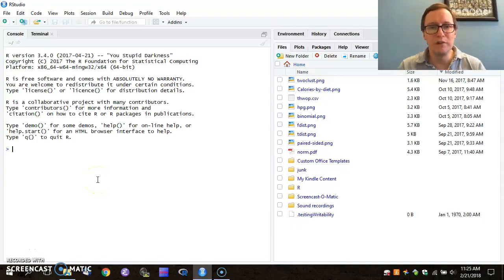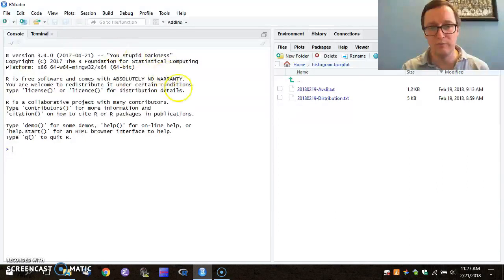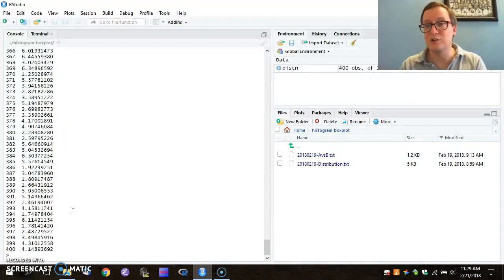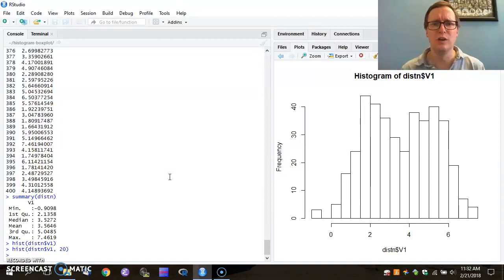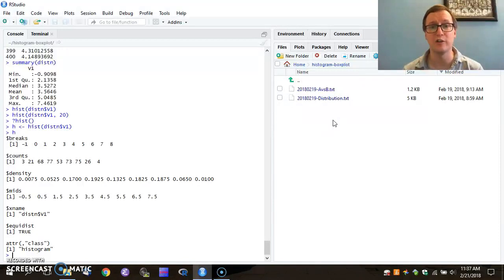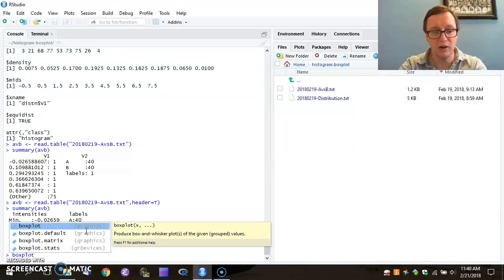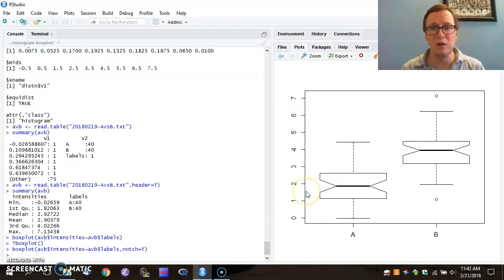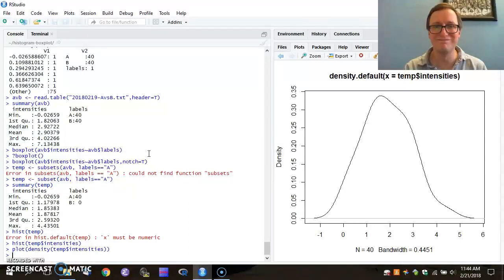20180221 RStudio Histogram and Boxplot Tutorial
In this video, I demonstrate the creation of a histogram and boxplot with whiskers in R Studio v 1.1.423.  R is a scripting language, a feature that affords a maximum of control to developers but which can be intimidating to newcomers.  I show how to get help on a function and how to catch one's errors in file import.

The histogram example boils to essentially two functions: 1) read.table() imports a text file's contents into a variable, and 2) hist() computes a frequency breakdown and plots a barchart of the frequencies.

The boxplot exercise follows a similar structure: we use read.table() to pull in the A vs. B file contents, this time including "header=T" to name the two columns.  The boxplot() function uses a formula (intensity is a function of label) to separate the data into different box-and-whisker plots.